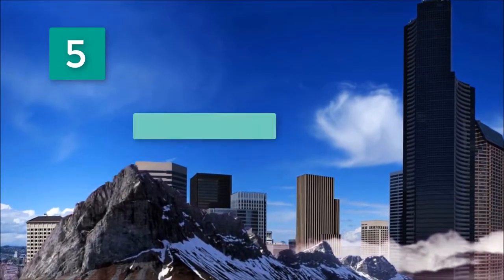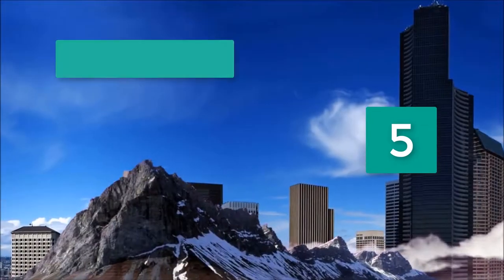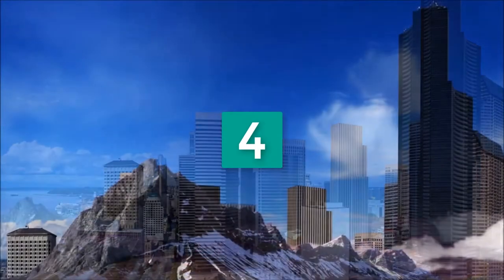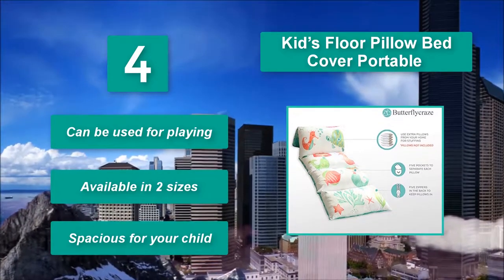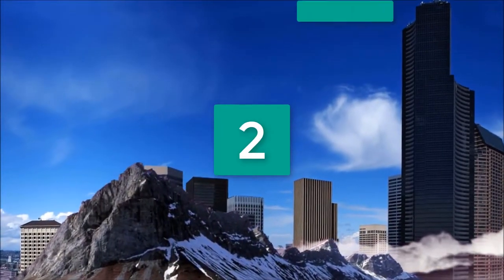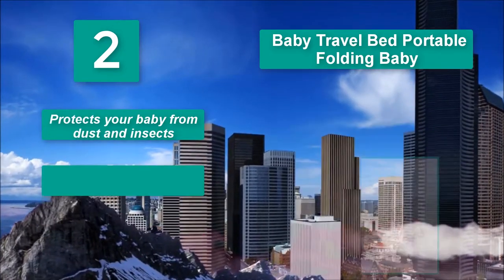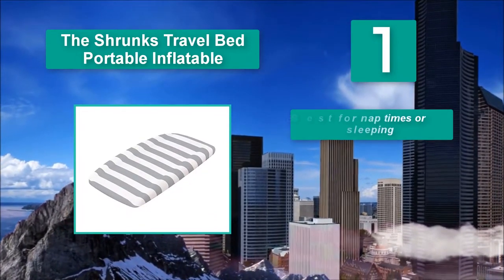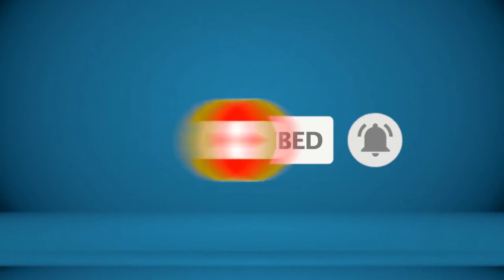▶️Toddler Beds: Top 5 Best Portable Toddler Beds in 2021 - [ Buying Guide ]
✅Best Toddler Beds in 2021-Once your baby outgrows the crib, it is time for them to sleep in a toddler bed. Toddler beds are like standard adult beds, but with a size and design that are appropriate for kids. A toddler bed is also identical to a crib but has a few unique features to meet the requirements of the growing kid.

▶️To save you both time and money, we’ve narrowed down to some of the Best Toddler Beds brands and models.

Here are our Best Toddler Beds Reviews in 2021 that we offer for you today. Check out each item and compare the features included, to helping you make the best purchasing decision worth your money.

To save you the hassle, we took the initiative to thoroughly research and compile to you this review of the best of Toddler Beds the market has in store for you at this point in time. If you are scouting for one, then you are on the right page at the right time. Priceless to say should watch this review to the end.

The Shrunks Travel Bed Portable Inflatable Air Mattress Bed

Baby Travel Bed Portable Folding Baby Travel Bed

Joovy Foocot Child Cot

Kid’s Floor Pillow Bed Cover Portable Toddler Bed

Kilofly Baby Toddler Instant Pop Up Travel Beach Tent

So It's a Perfect Time for buying your first Toddler Beds now.